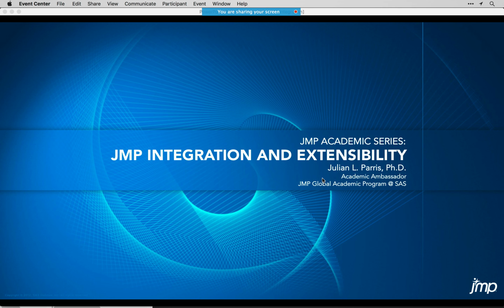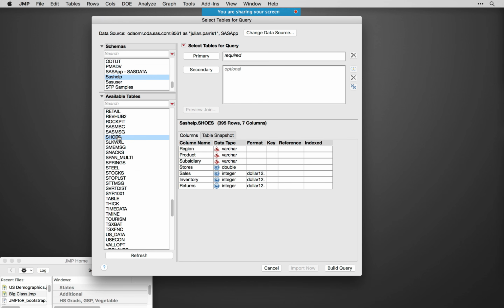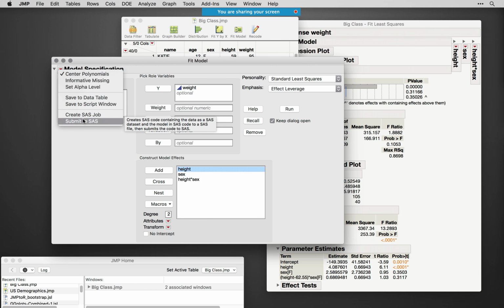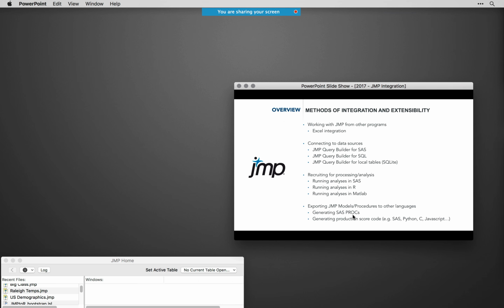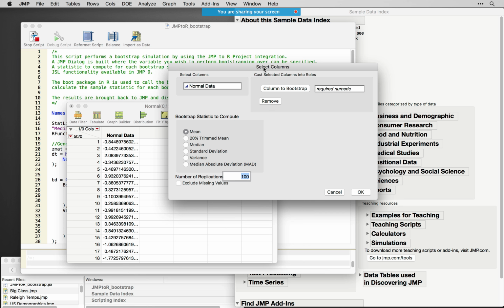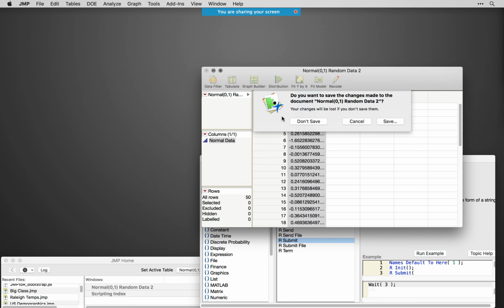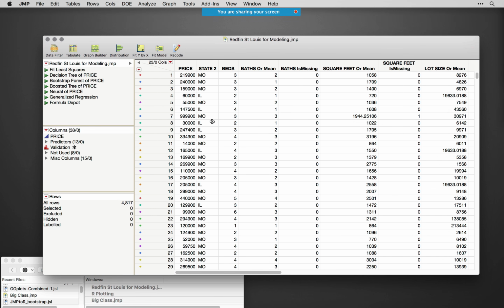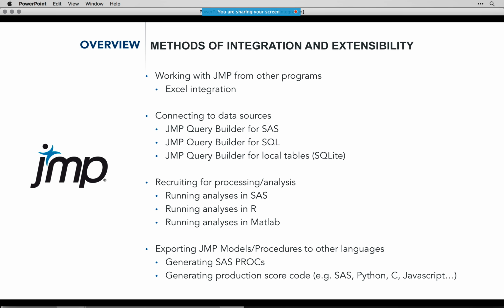JMP Integration and Extensibility with SAS, R, Python (Oct 2017)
In this webinar, we explore the many ways to extend core JMP functionality through its integration with SAS, R, Matlab, and even Python, C, and Javascript.